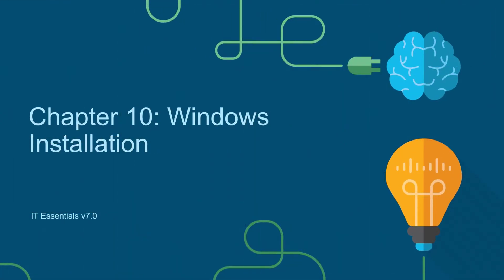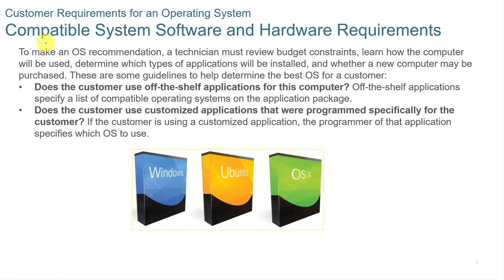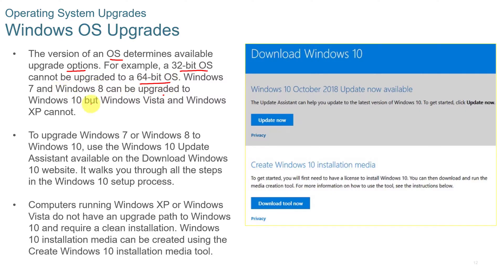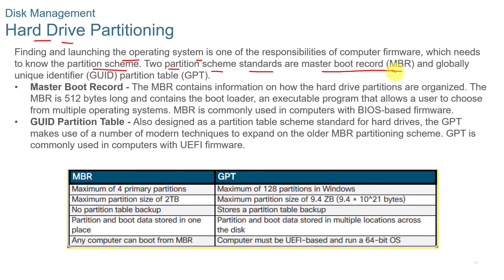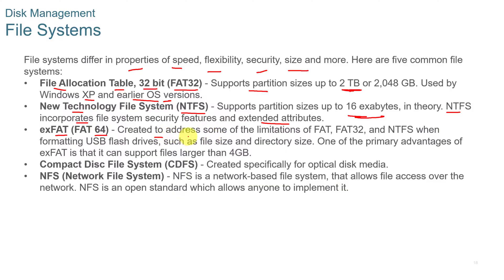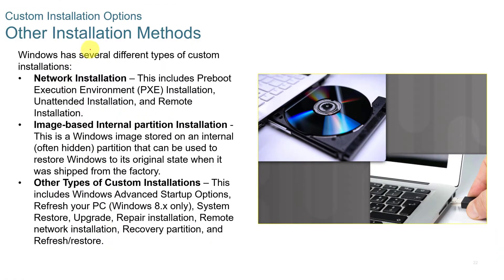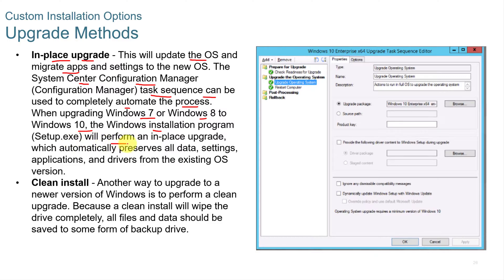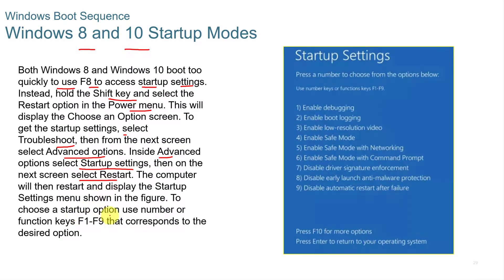NETACAD IT Essentials 7, ✔️ Chapter 10: Windows Installation